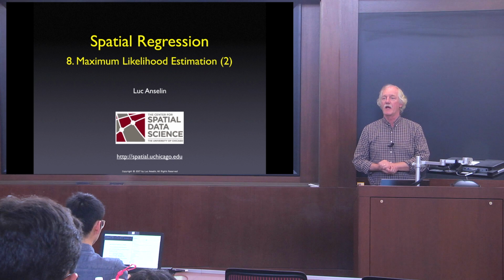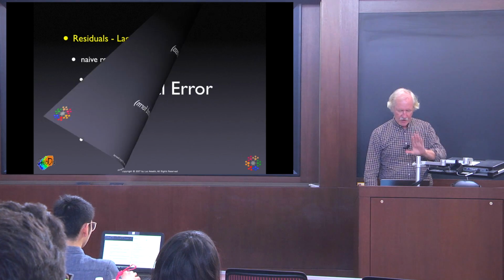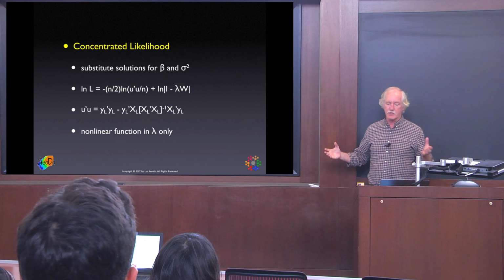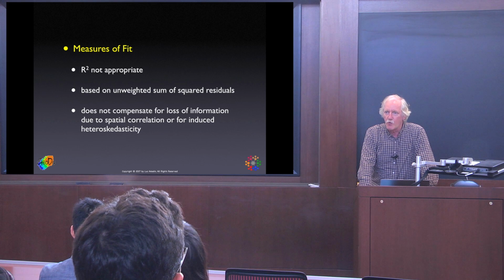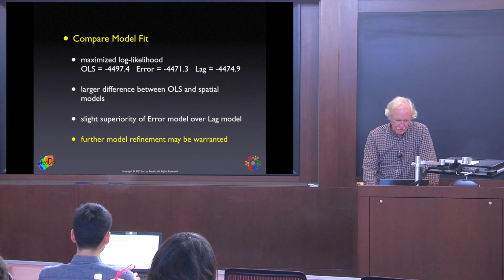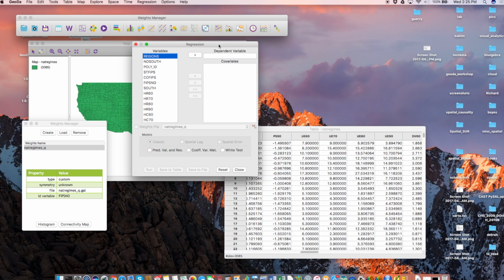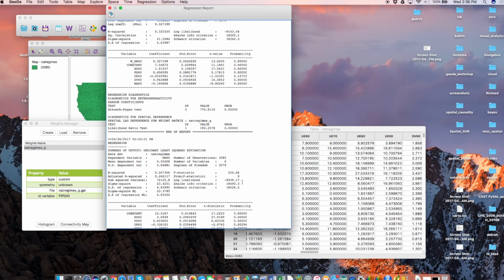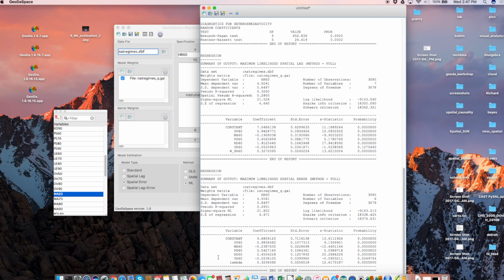Maximum Likelihood Estimation 2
Lecture by Luc Anselin on Maximum Likelihood Estimation 2, Spatial Regression (Spring 2017).